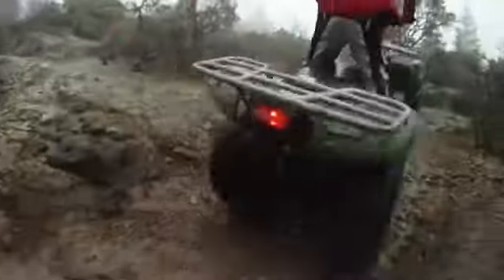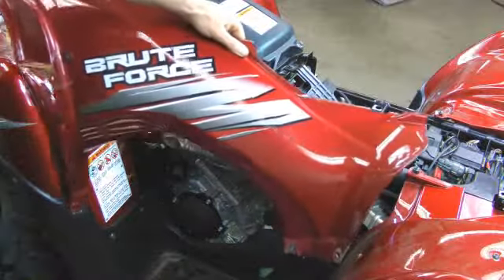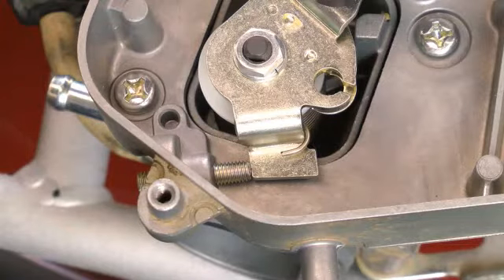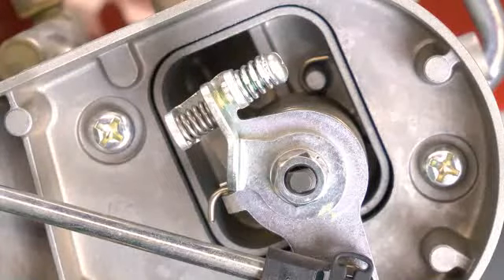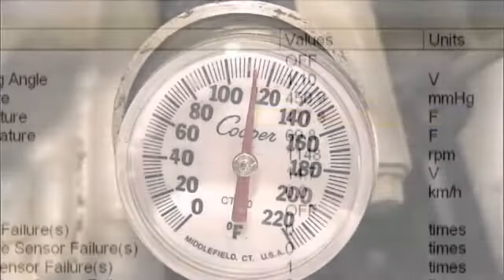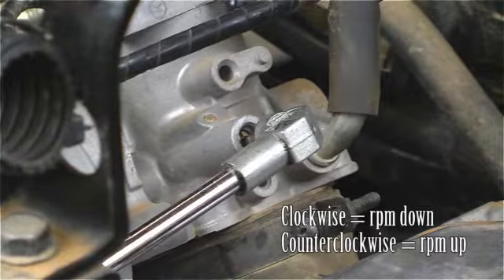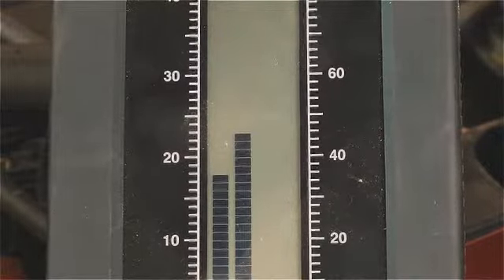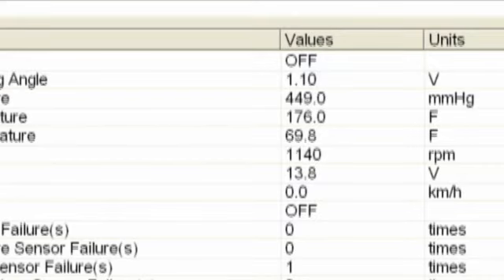brute force throttle sync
Produced for Kawasaki for use by their dealers.  The V-Twin ATV has a fairly unique throttle sync method.  This is the best of three possible ways to do it.  Most of this procedure is also applicable to street bikes having air bleeds for syncing.